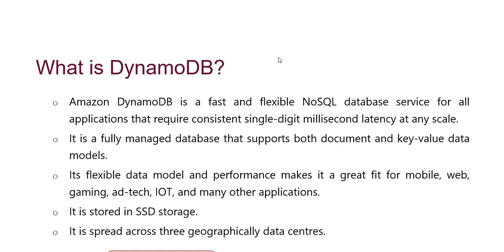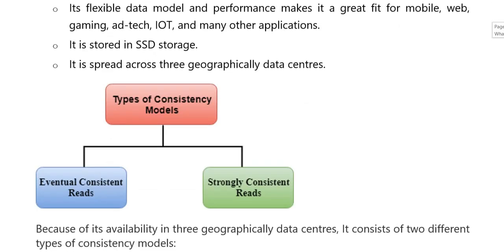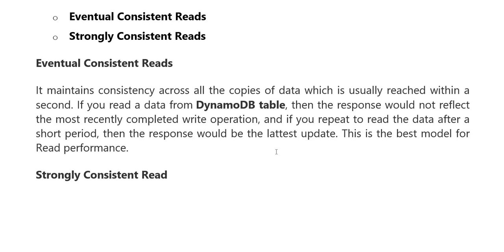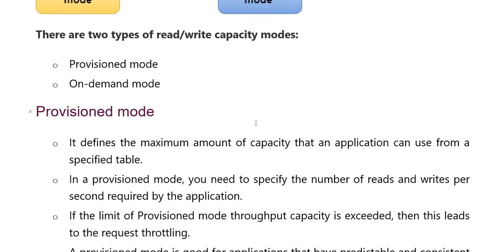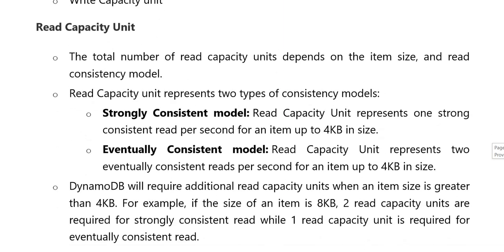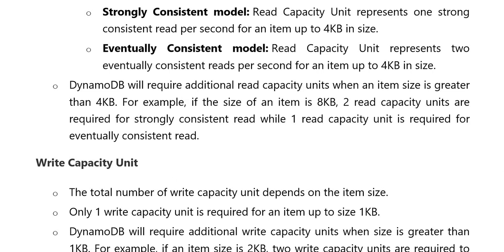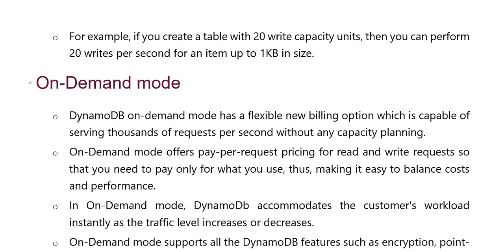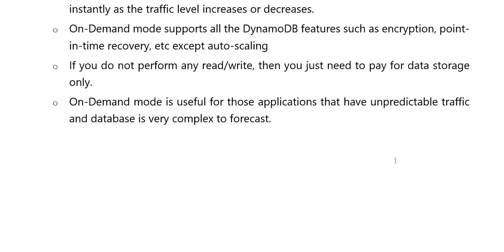AWS | What is Amazon DynamoDB ?